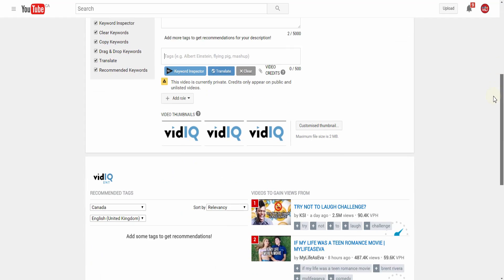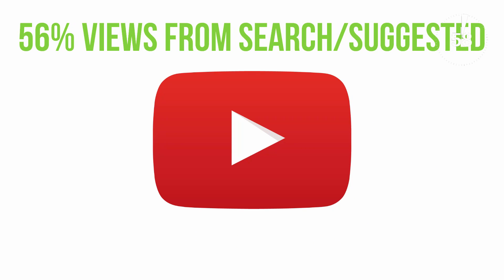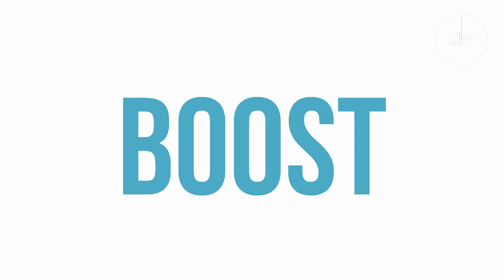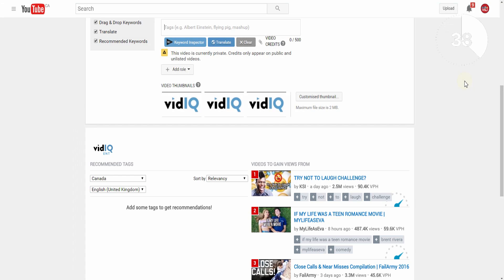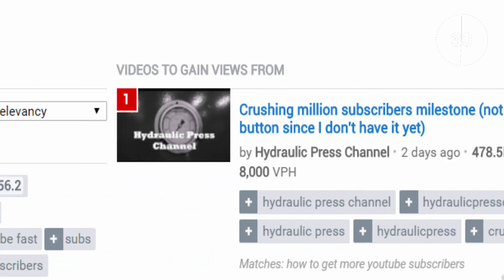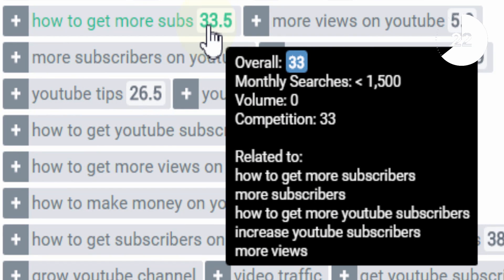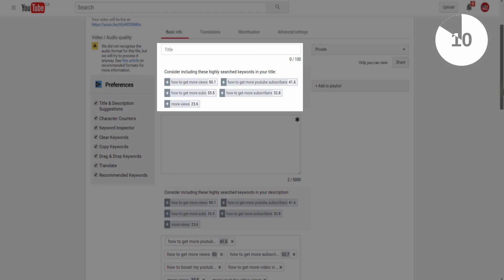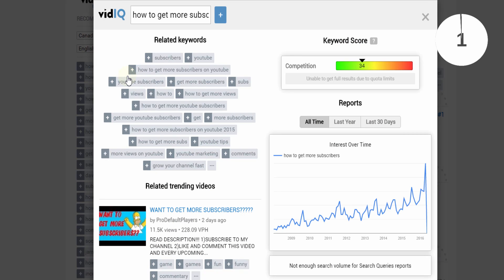How to Boost Videos On Upload with vidIQ for More Views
Learn how to Boost your video with vidIQ to get more Suggested and Search Views. The very best in YouTube SEO, vidIQ offers recommendations for titles, descriptions and tags.